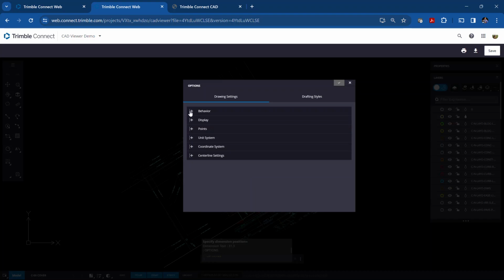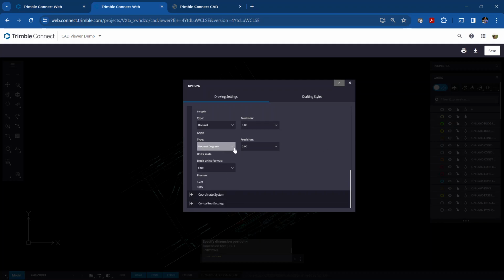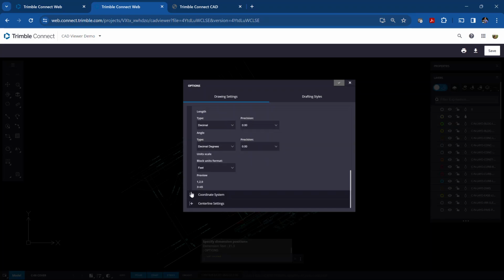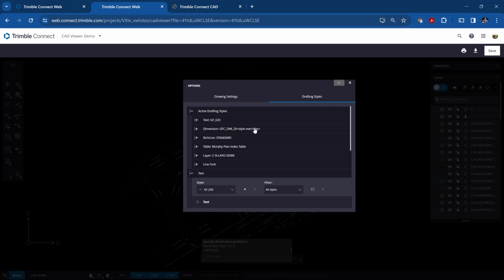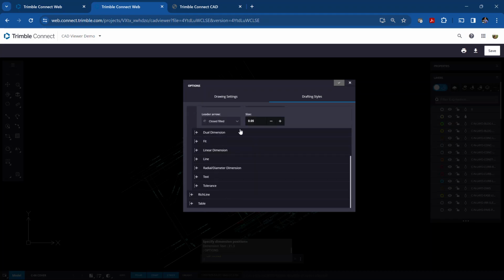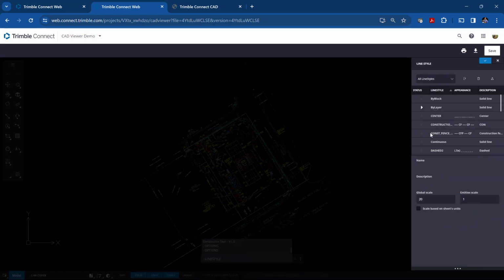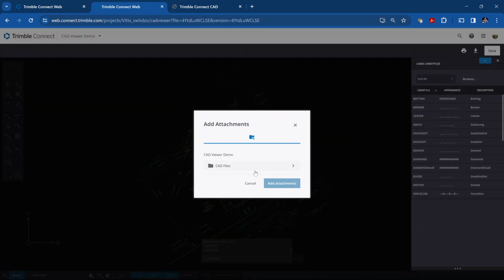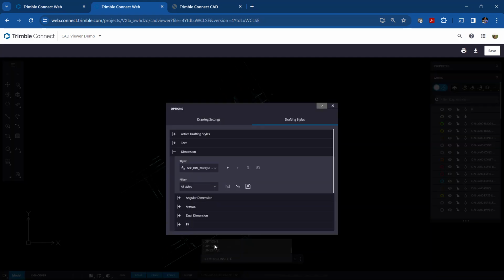Trimble Connect CAD Viewer-Options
Understanding the options and settings for drawing is crucial, particularly when dealing with textiles and dimensions. Accessing these options can be done via the command line by typing 'options', which opens the options dialogue box. Alternatively, navigating through textiles or dimension styles will lead to the same location. Within these options, users can adjust display settings, point size and type, and unit systems, switching between feet and meters as needed. Other settings include angle precision, coordinate systems, and drafting styles, allowing customization of default text style, font, and height. Active drafting settings, such as current layer and line style, can be modified as required. Dimension settings offer customization of arrow size and style. Users can also create tables and rich lines within projects. Line styles can be accessed by typing 'line', allowing the creation and loading of various styles from external files, such as construction fence or dashed lines. These styles are stored in separate files, which can be loaded and customized. The options dialogue box is a central hub for accessing and adjusting these settings, with 'options' being the most straightforward command to access it.